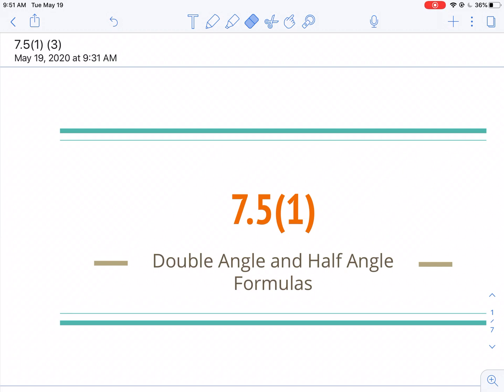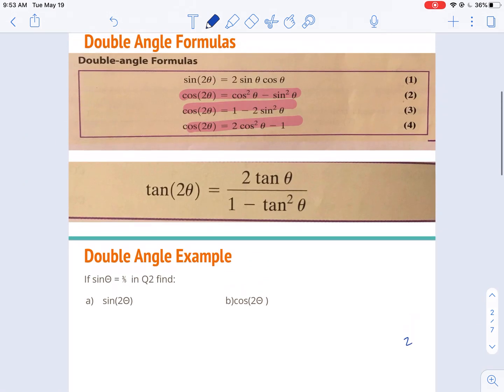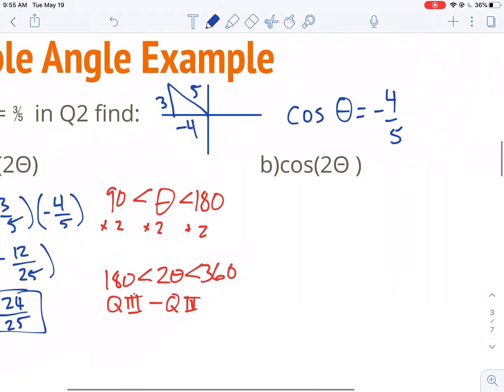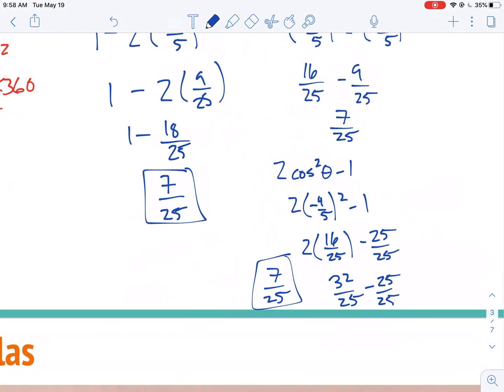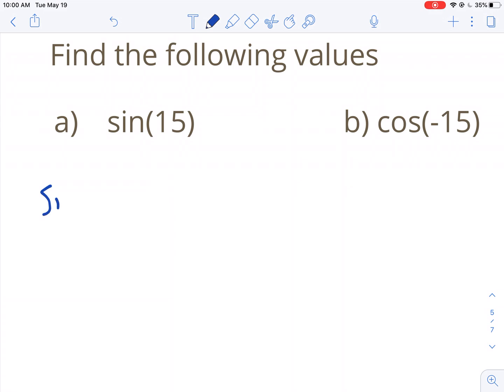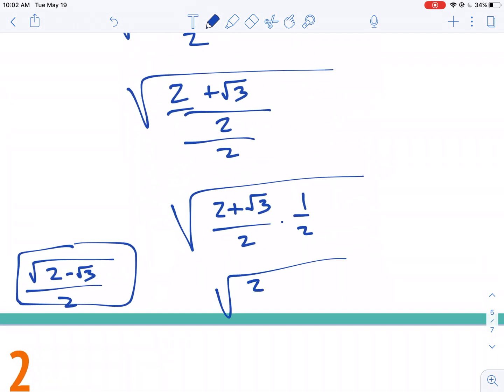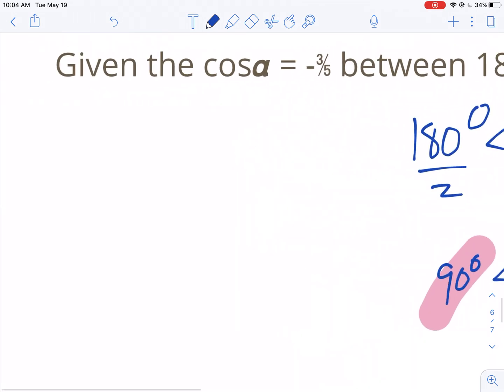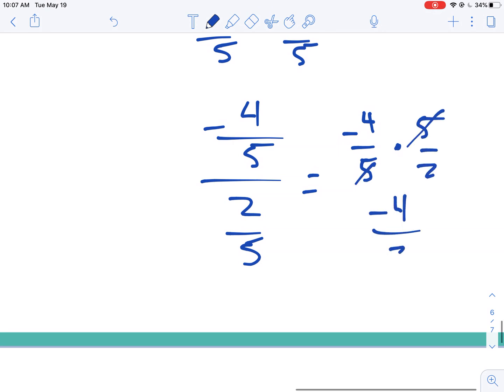Mr. Yehlen's 7.5(1) Video Notes